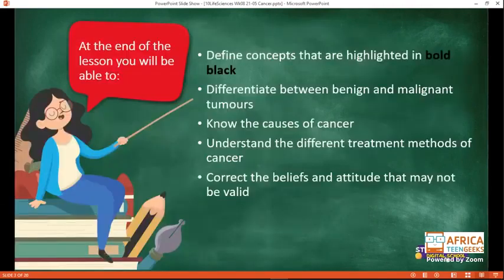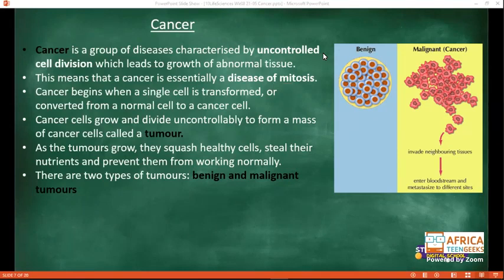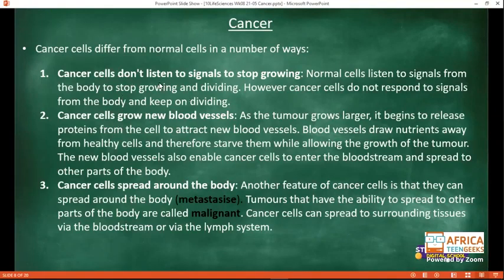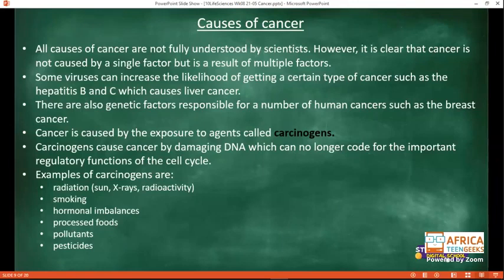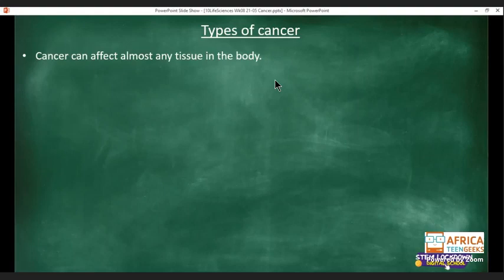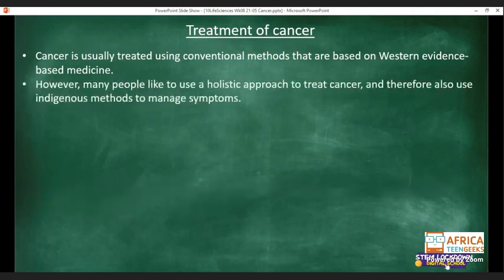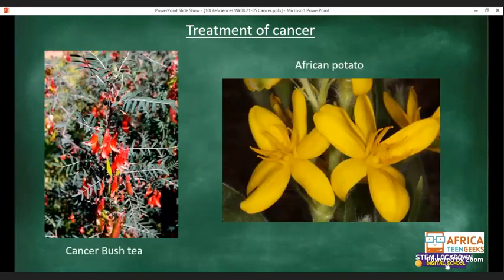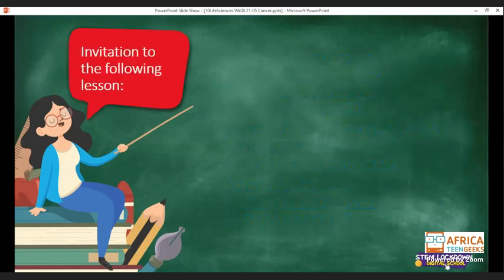Grade 10 Life Science 22 May 2020 Cancer continue